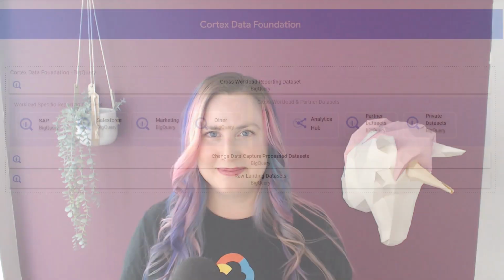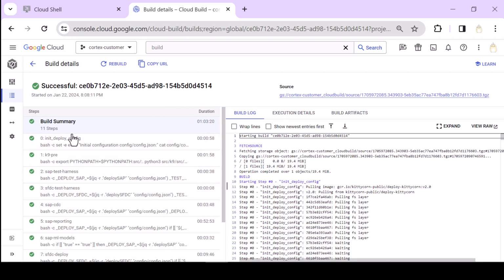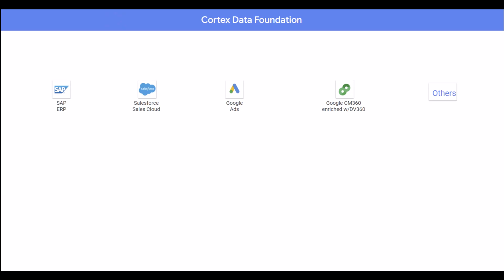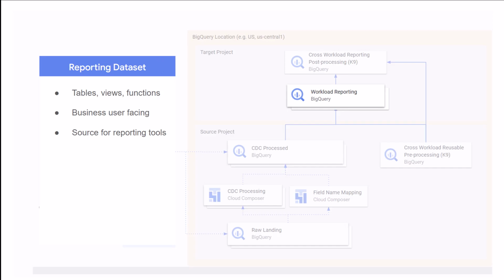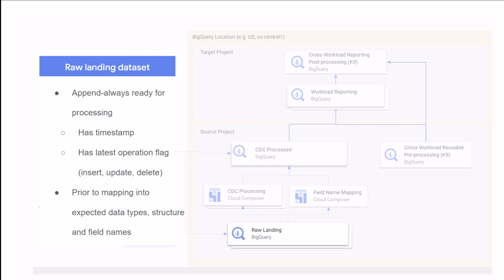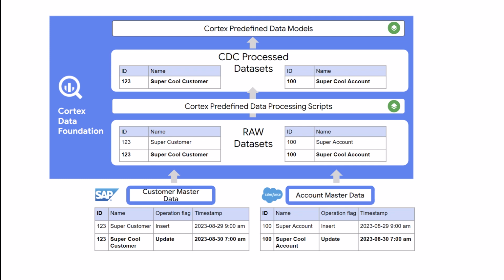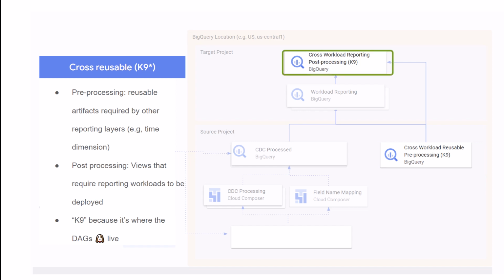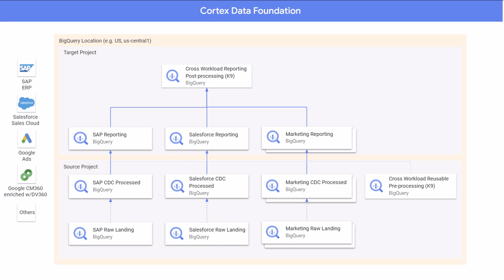How to Deploy Cortex Data Foundation - Deployment Prerequisites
In this video, Lucia Subatin goes through the components, project and dataset structure and other prerequisites to successfully deploy Cortex Data Foundation for productive use.

00:06 - Intro
00:14 - Platform components involved in Cortex Data Foundation
00:38 - Using an alternative scheduler to Cloud Composer
00:57 - Cloud Build
01:10 - Cloud Build deployment descriptor (cloudbuild.yaml)
01:23 - Git submodules
01:41 - Learning materials
02:00 - Identifying project structure
02:49 - Understanding dataset structures
04:03 - Change Data Capture processing for SAP
04:33 - Ingestion and mapping for Salesforce.com
05:17 - Cross workload reusable datasets (K9)
06:15 - Summary